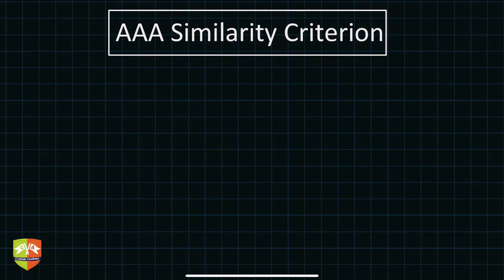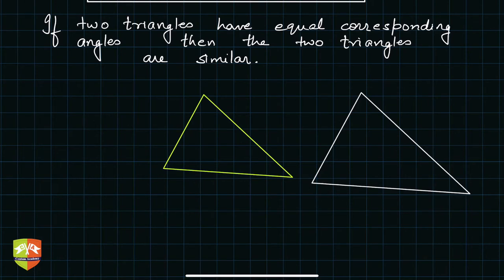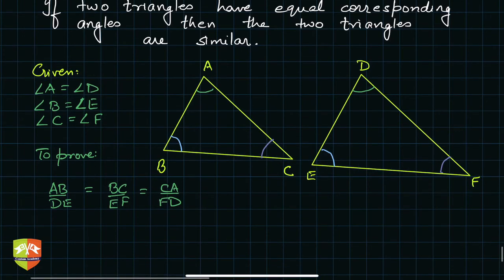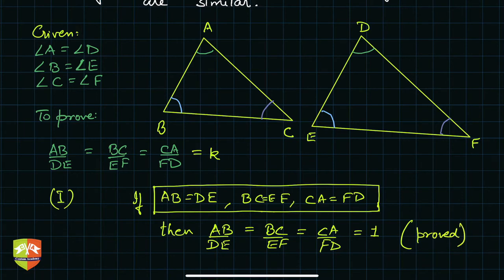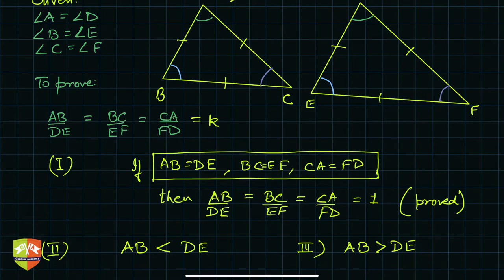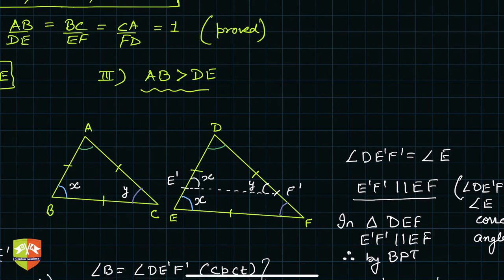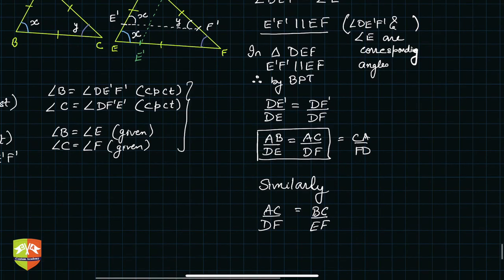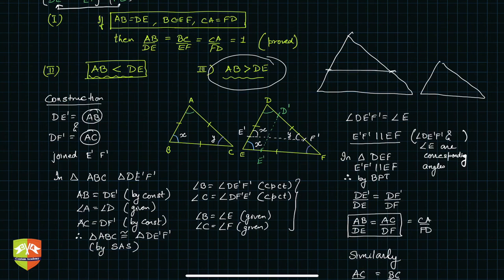TRIANGLES 30: AAA Similarity Criterion - Proof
Chapter Name: Triangles
Topic: AAA Similarity Criterion and AA Similarity Criterion
Grade: X
Author: Tushar Sinha

Proving that if the corresponding angles of two triangles are equal then the two triangles are similar.